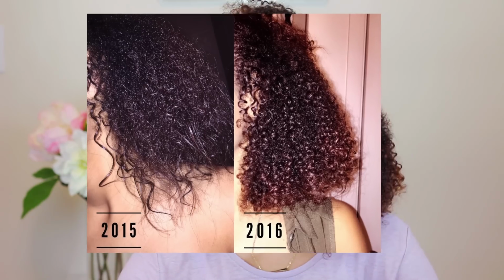Top 10 Tips for Transitioning to Natural Hair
Hey everyone, I am finally back for more natural hair tips! It has been almost two years since I first made the decision to start treating my curly hair more carefully and one year since I finally decided to go completely heat free and transition to natural hair from heat-damaged, previously relaxed hair.

“Transitioning To Natural Support Group w/ @aminamarie”

Last Relaxer: January 2013

M U S I C : Audio Lounge Music